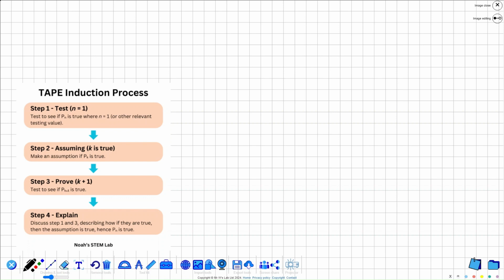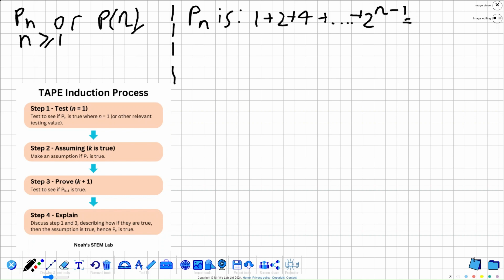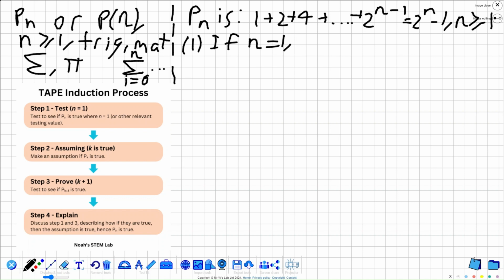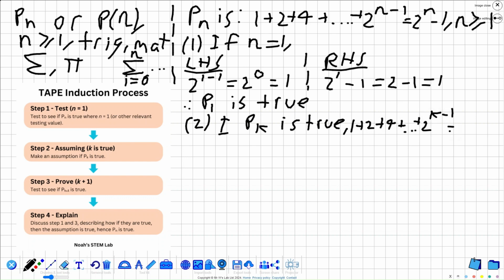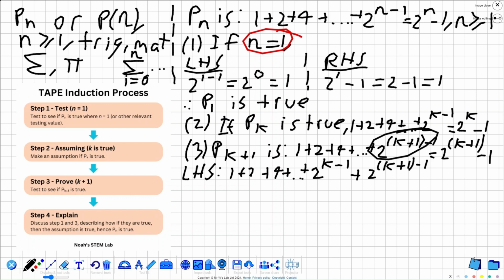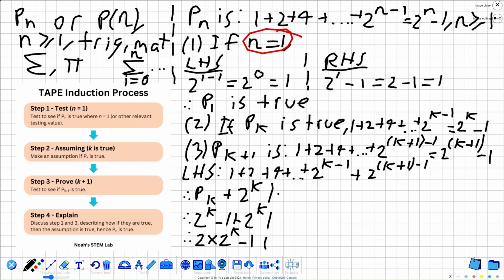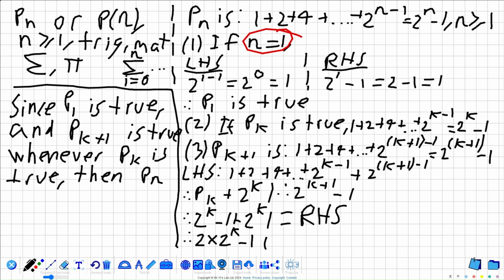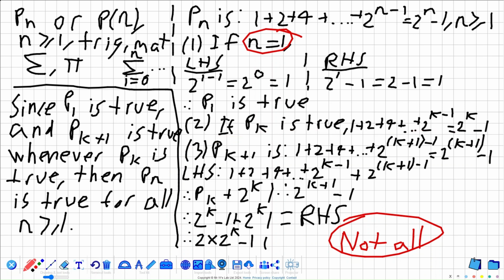The principle of mathematical induction | Explained for beginners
Learn the principle of mathematical induction using the TAPE method (Test, Assume, Prove, Explain). Discover the base case and the inductive step, and explore step-by-step examples that illustrate how to use induction to prove statements about natural numbers. Perfect for beginners, this guide simplifies complex concepts and demonstrates the practical applications of mathematical induction.